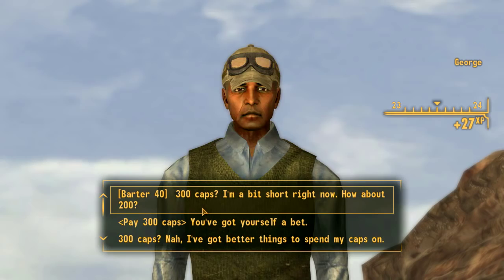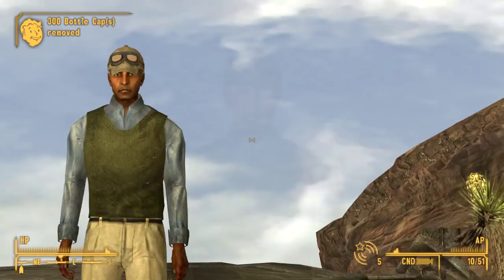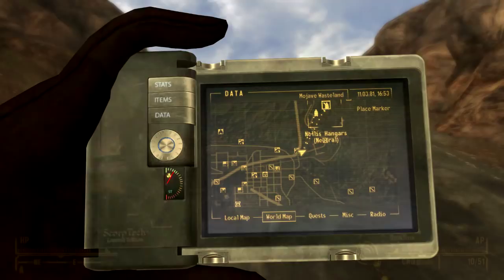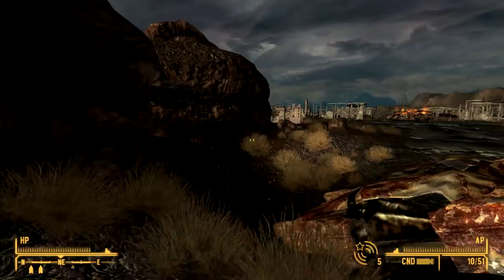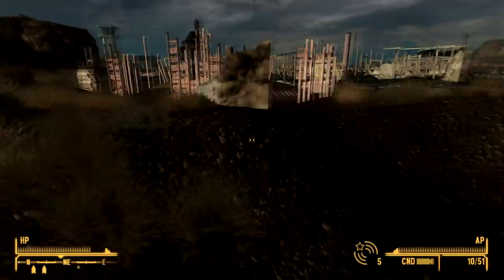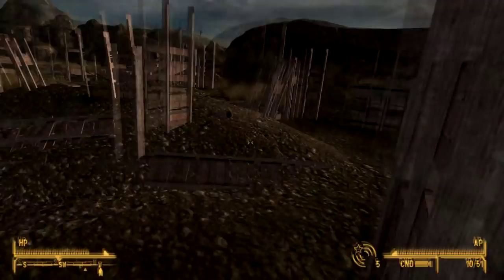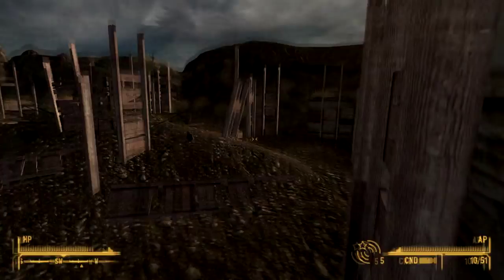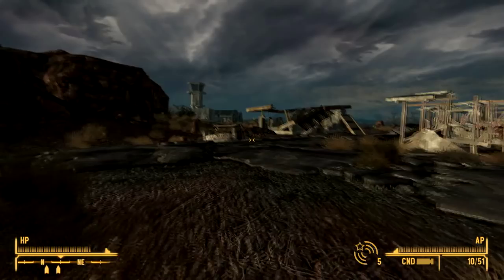How to Get to Nellis Air Force Base Safely - Fallout New Vegas Revisited